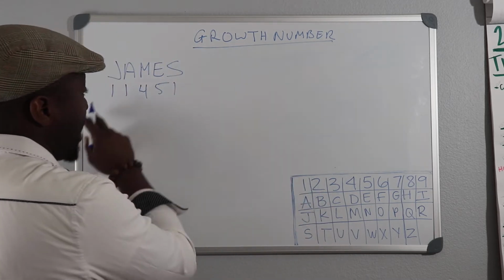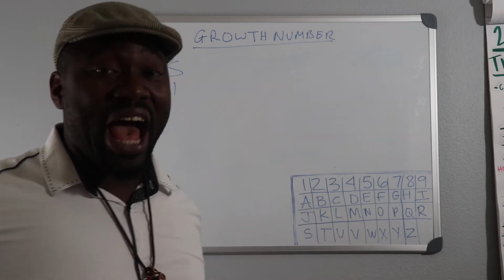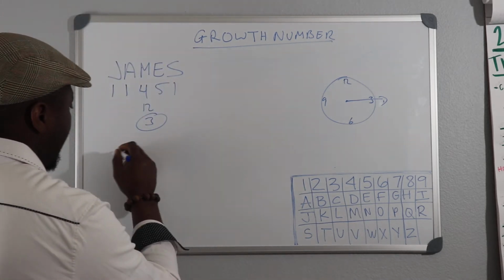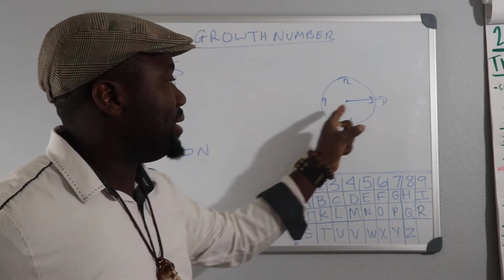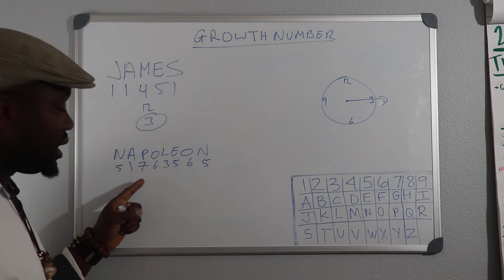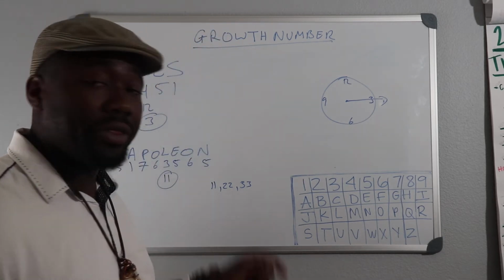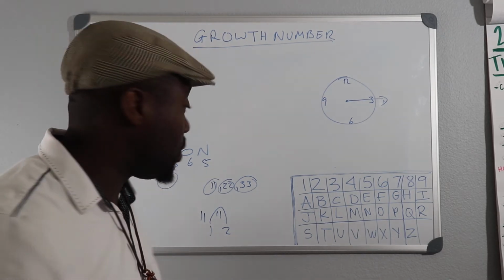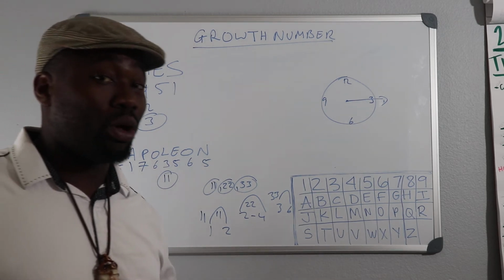NUMEROLOGY CALCULATING YOUR GROWTH NUMBER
This video briefly goes into depth about your growth (also known as direction) number. That GUY explains the formula for calculating your growth number in numerology as well as the significance of the growth number.

WHYOU is a channel dedicated to serving you in your journey in being your best self. How I do that is mainly through the use and power of Numbers, in addition to a few other goods here-and-there.